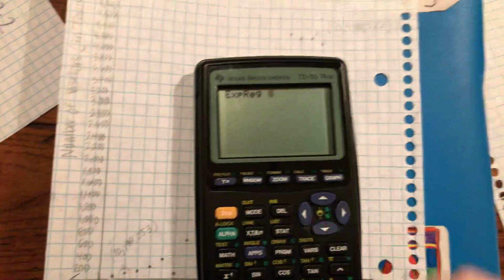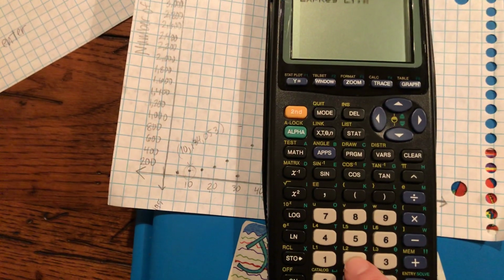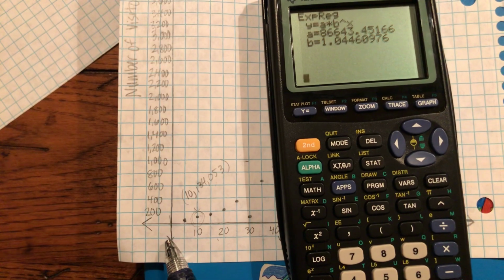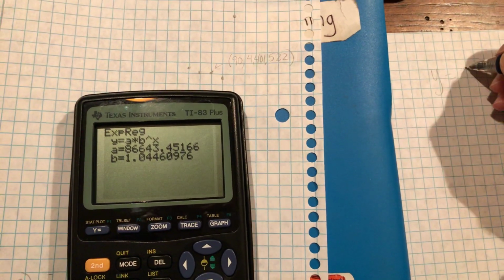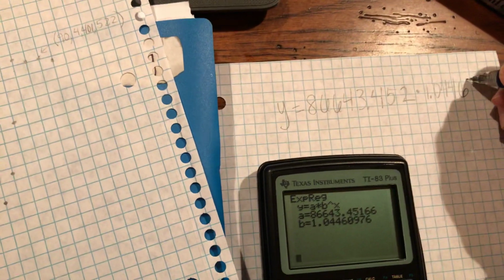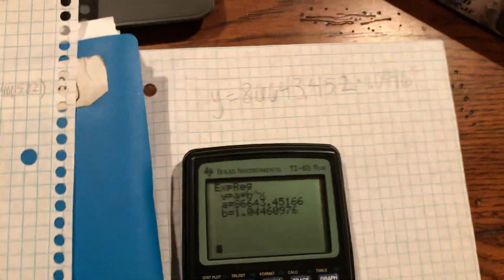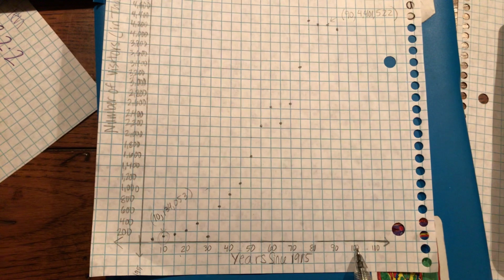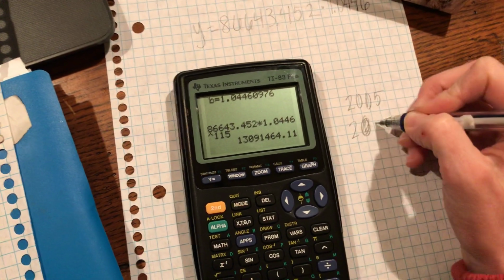How to Create An Exponential Model Using A Graphing Calculator